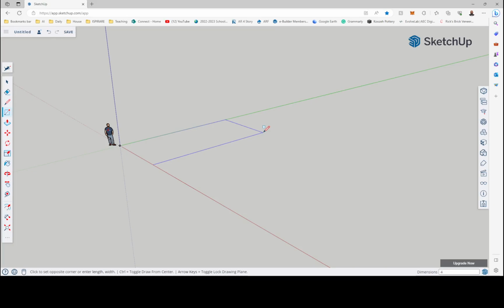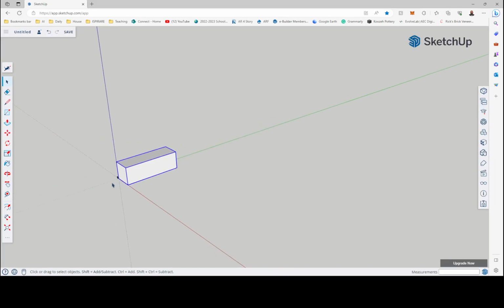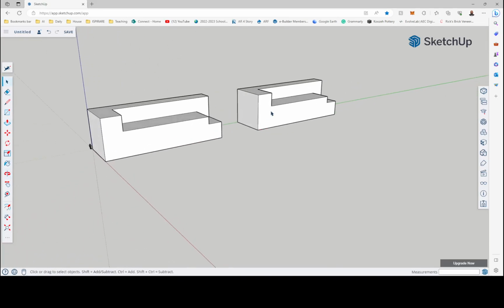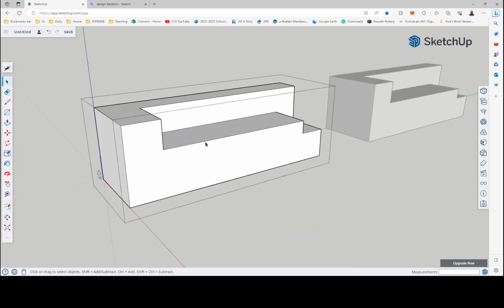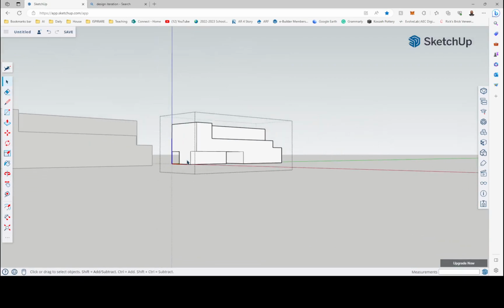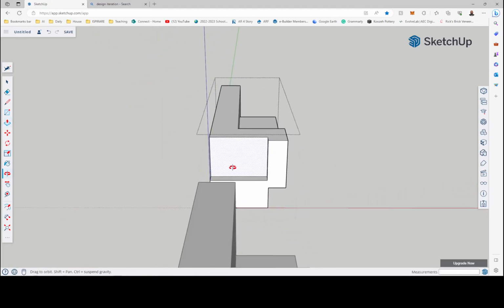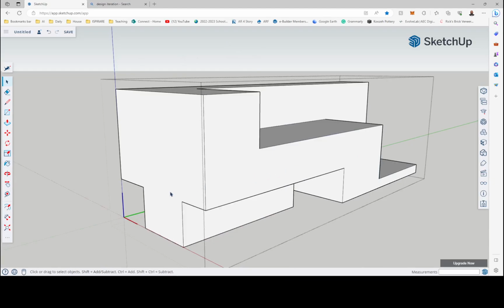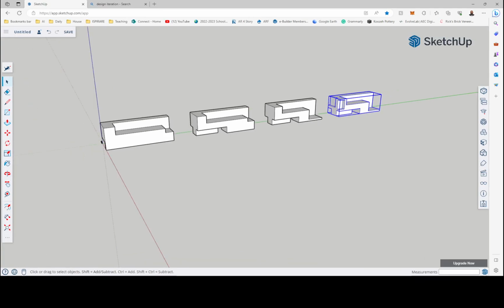SketchUP 101 - Iteration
These short videos are intended to instruct folks on one way of using SketchUp for form finding in an iterative process for Architecture.